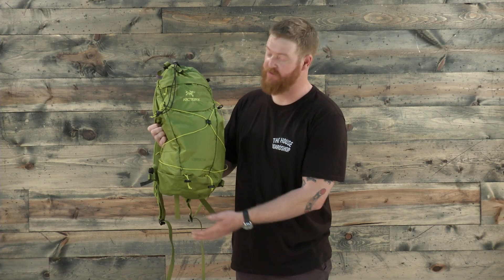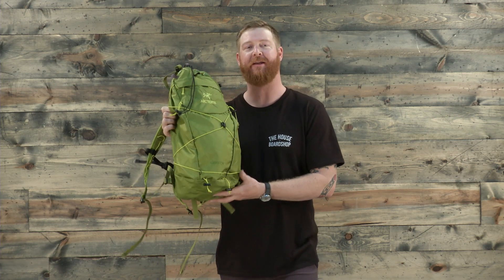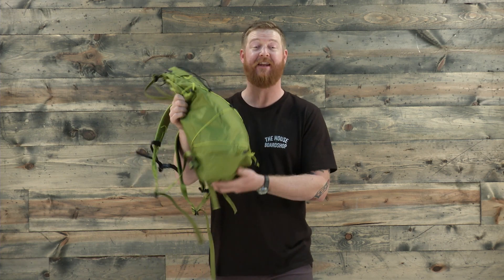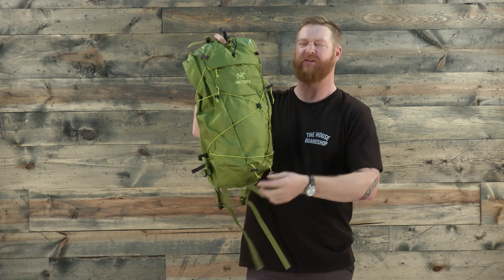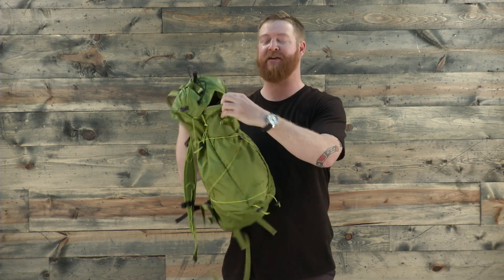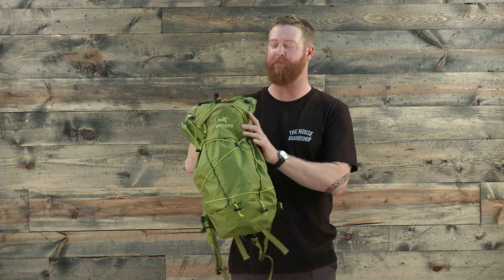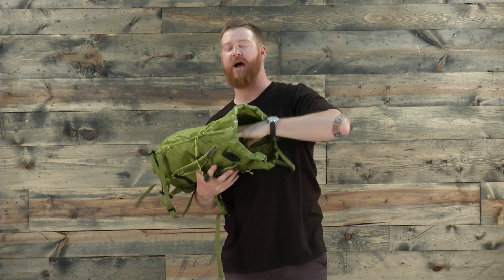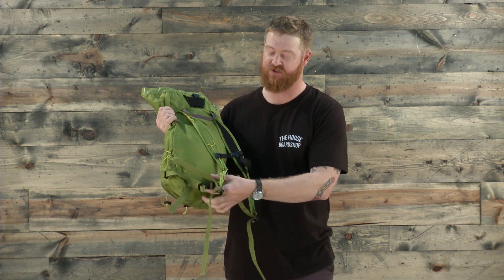2017 Arc'teryx Cierzo 28 Backpack - Review - The-House.com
Arc'teryx Cierzo 18L Backpack 2017

Guf takes a look at the Arc'teryx Backpack.